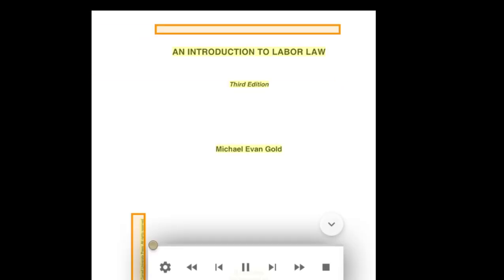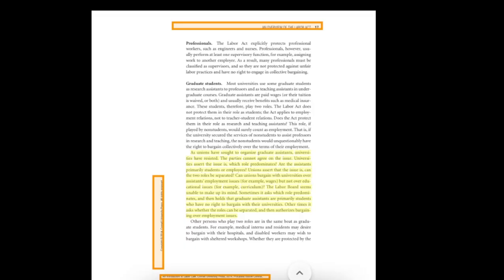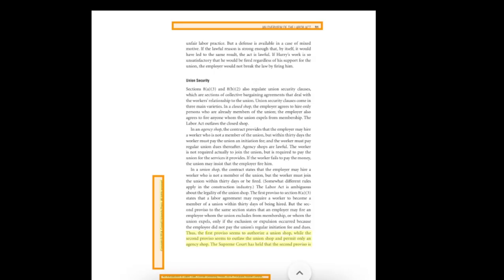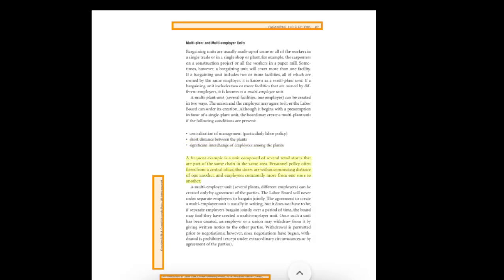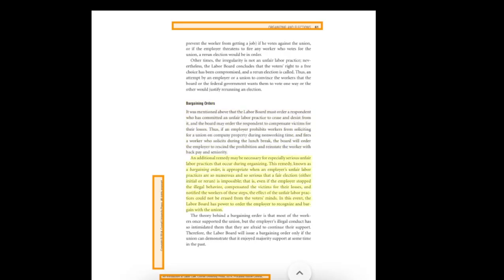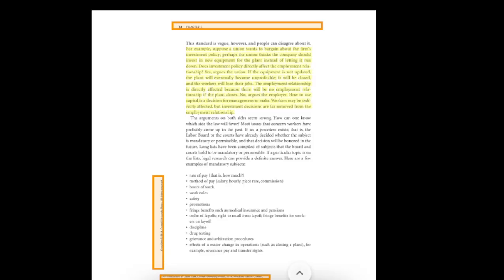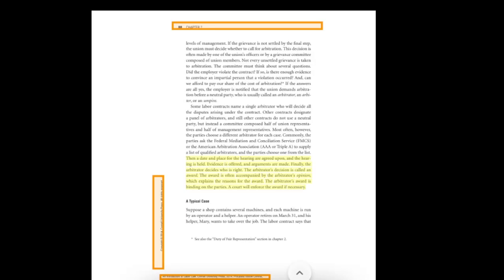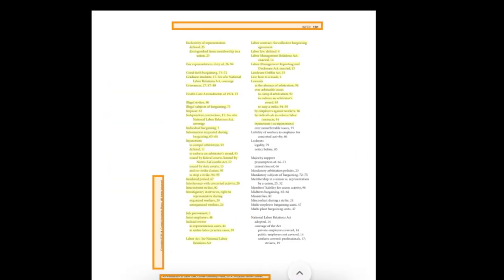An Introduction to Labor Law Michael Evan Gold